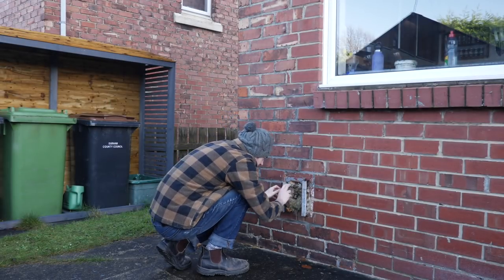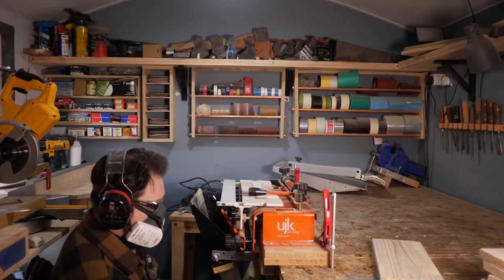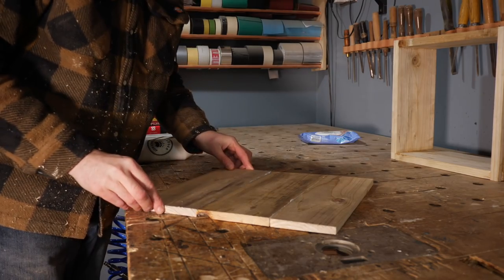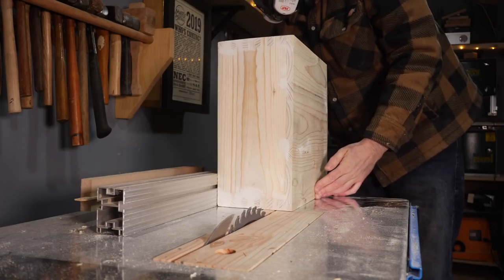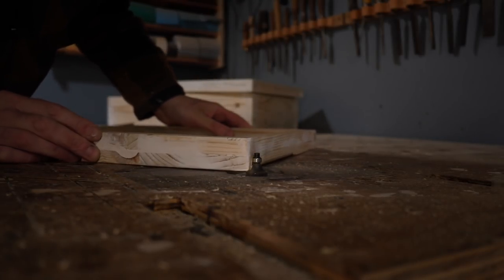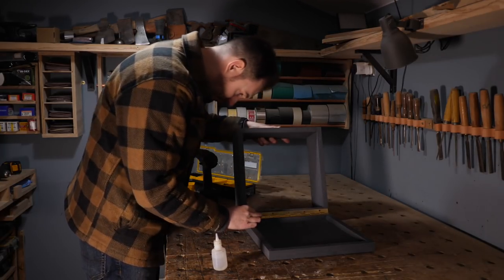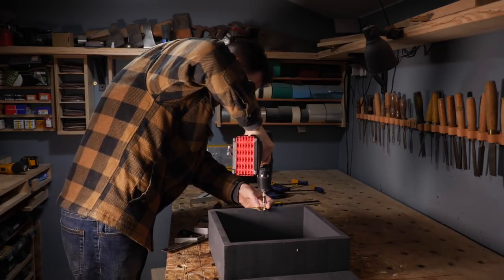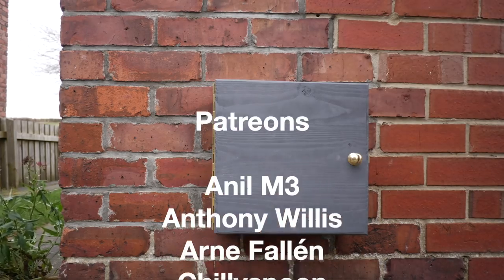Making A Garden Tap Box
Hello and welcome to Badger Workshop. My garden tap needed smartening up and protecting so I made a wooden box to cover it.